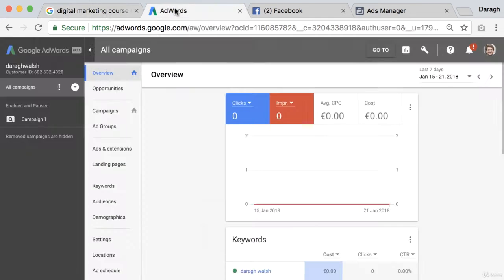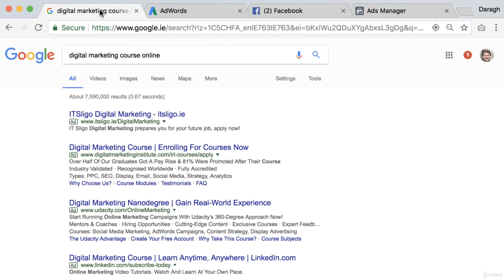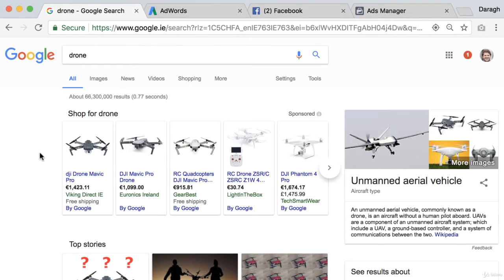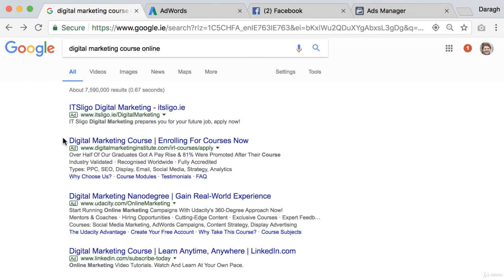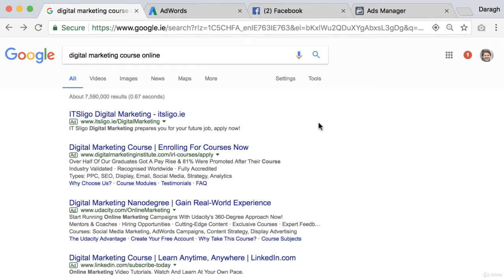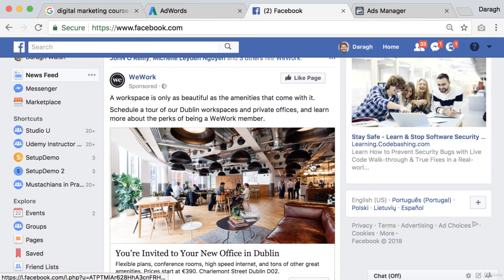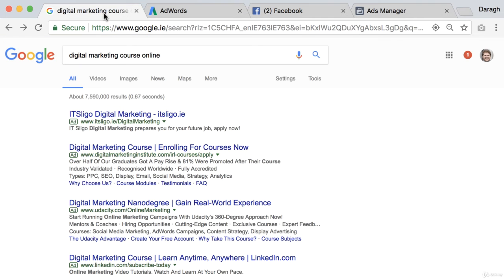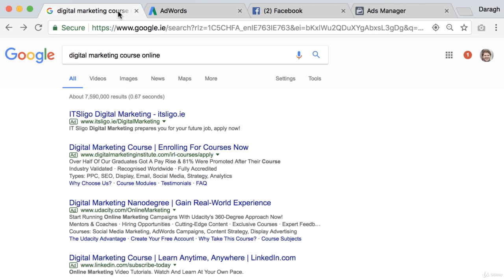Why Market Your Business with Google Ads- google ads tutorial 2021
Welcome Friends
In this video, I’m going to show you, How To run a Google Ads Campaign? | Google Ads Campaign complete Course